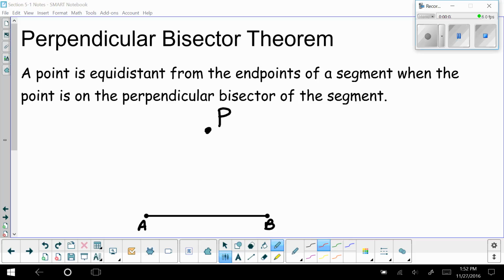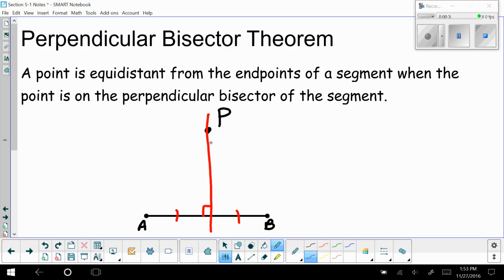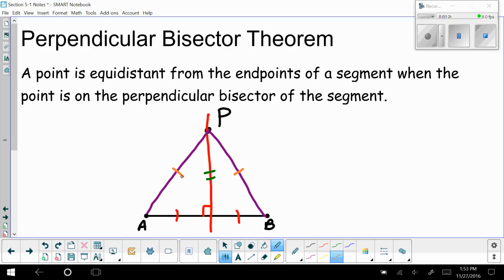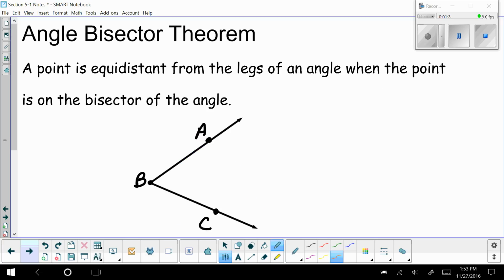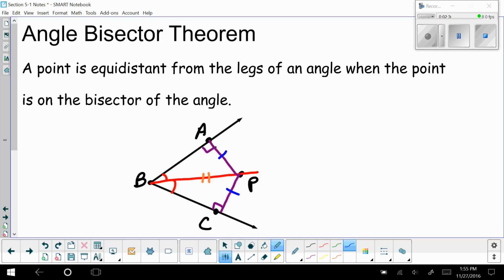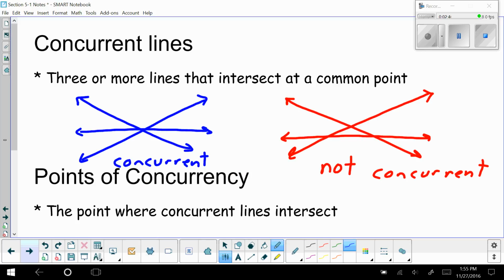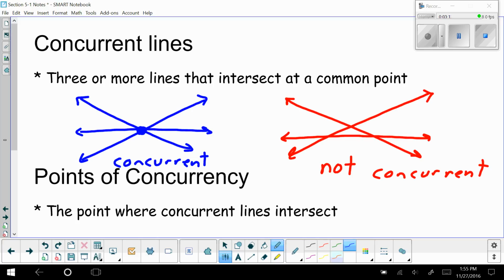Bisector Theorems and Concurrency